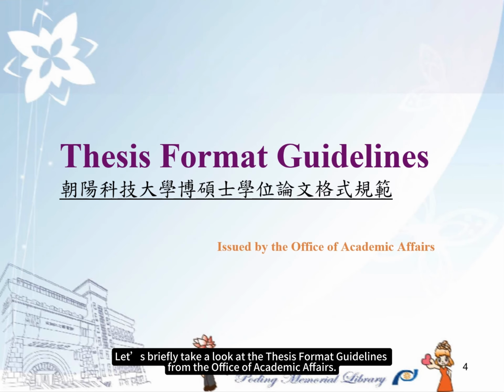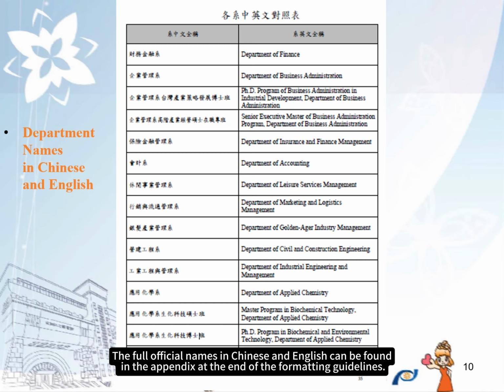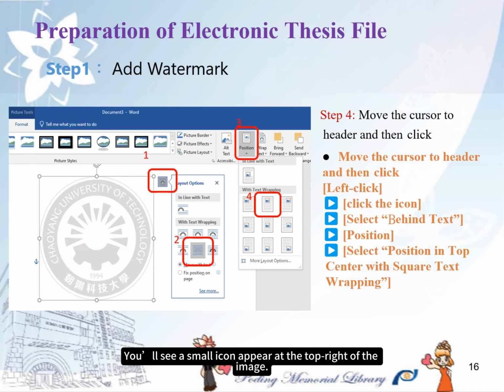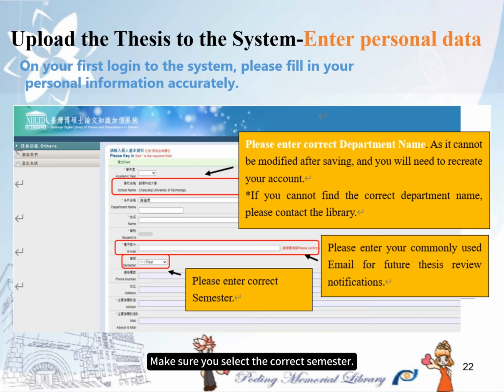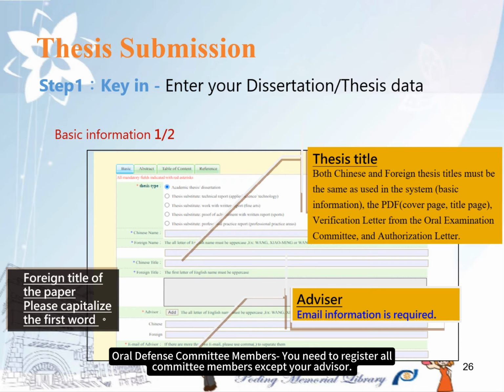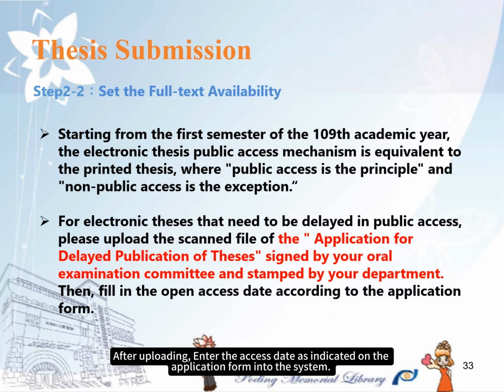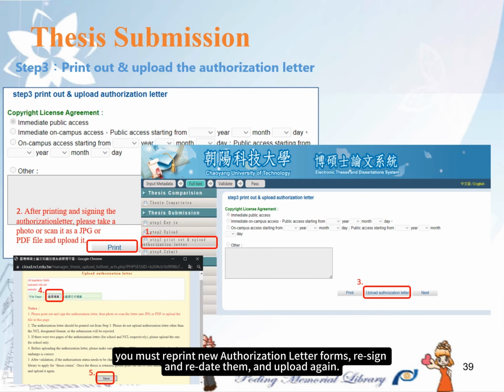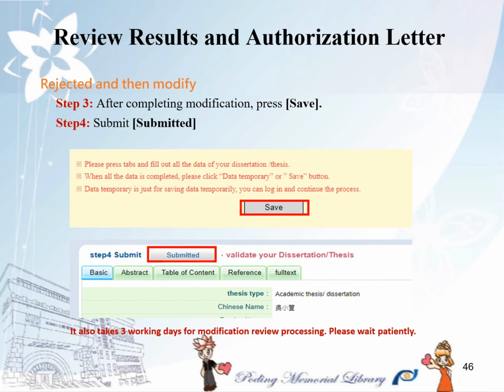CYUT Electronic Thesis Submission Guide 2026.01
This video covers the following topics: the process for uploading electronic theses, important notes for preparing PDF files, and how to use the CYUT E-Thesis system…
If you want a different language, go to Subtitles, Settings, Auto-translate, and select your language.

CYUT Electronic Thesis Submission Guide

00:00:00 Opening
00:00:22 Outline
00:00:54 Important Reminders(1)
00:01:35 Thesis Format Guidelines
00:04:24 Important Reminders(2)
00:05:55 Preparation of PDF File
00:08:11 Log in to CYUT E-Theses
00:08:55 Filing Personal Data
00:09:57 Thesis Submission- Step 1: Key in
00:13:00 Thesis Submission- Step 2-1: Upload Thesis File
00:13:45 Thesis Submission- Step 2-2: Set the Full-text Availability
00:15:37 Thesis Submission- Step 3: Print out & Upload the Authorization Letter
00:16:54 Thesis Submission- Step 4: Submit
00:17:41 Review Results(1)- Passed - Authorization Letter and Graduation Procedures
00:18:40 Review Results(2)- Rejected and then modify
00:19:21 Common Reasons for Rejection
00:19:30 Related Webpage Links
00:19:33 Contact Information